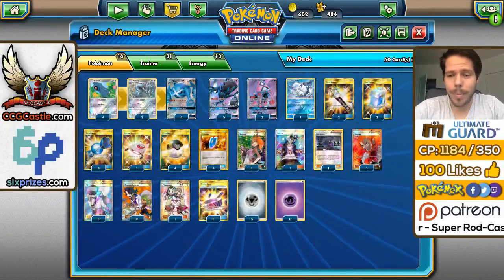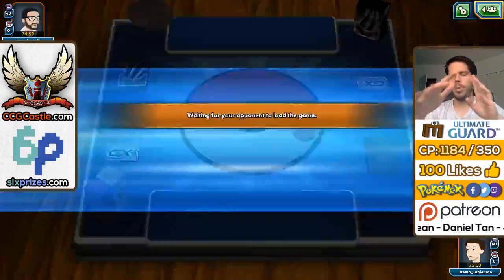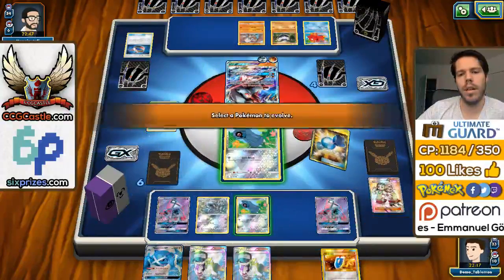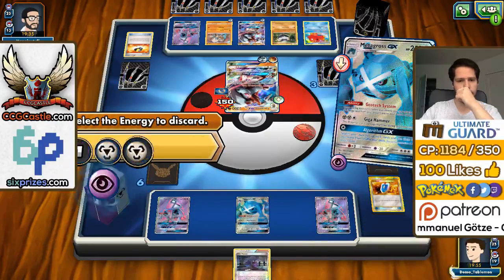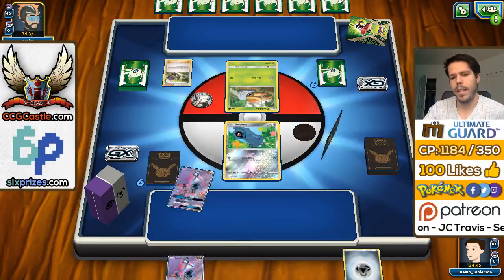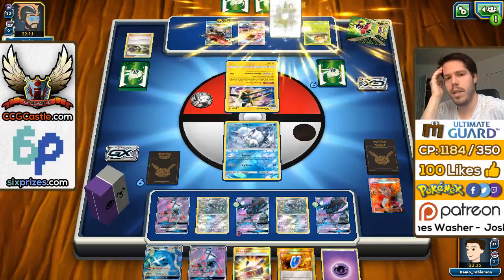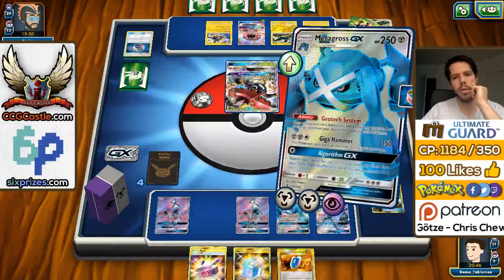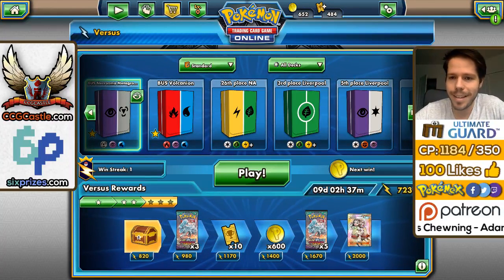OHKO deck with NECROZMA GX and Metagross GX! [Pokemon TCG Online]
#Pokémon - 16

* 4 Beldum GRI 83
* 2 Metang GRI 84
* 4 Metagross-GX GRI 139
* 3 Necrozma-GX BUS 134
* 2 Tapu Lele-GX GRI 137
* 1 Alolan Vulpix GRI 21

* 3 Professor Sycamore STS 114
* 1 Rescue Stretcher BUS 165
* 1 Hex Maniac AOR 75
* 4 Ultra Ball SUM 161
* 4 Rare Candy GRI 165
* 1 Teammates PRC 160
* 4 VS Seeker ROS 110
* 1 Guzma BUS 143
* 1 Brigette BKT 161
* 3 Choice Band BUS 162
* 2 Field Blower GRI 163
* 3 N NVI 101
* 2 Max Potion GRI 164
* 1 Lysandre FLF 104

#Energy - 13

* 5 Metal Energy  8
* 8 Psychic Energy  5